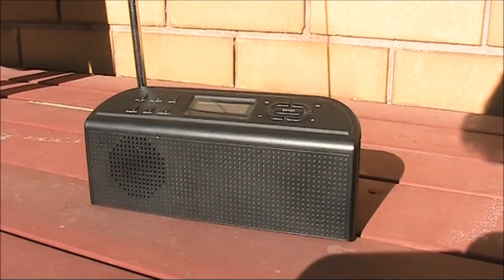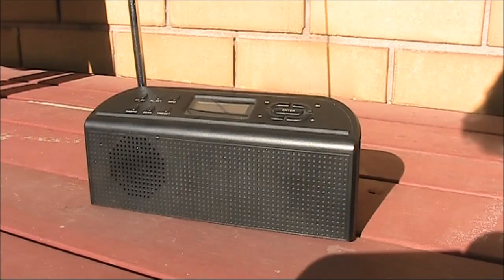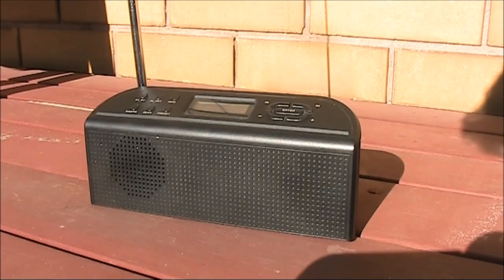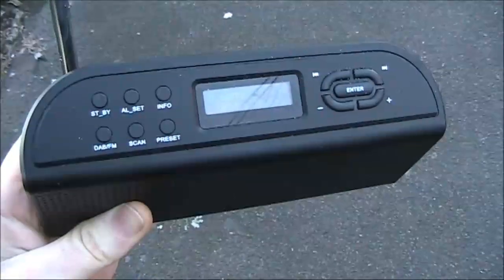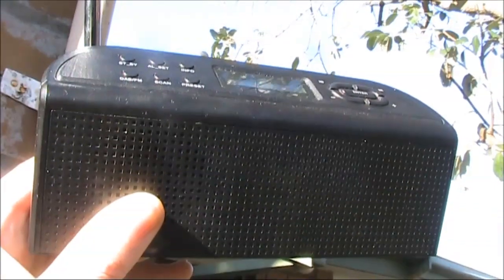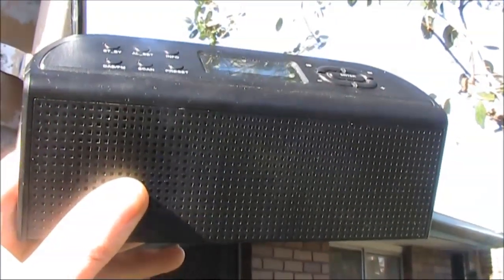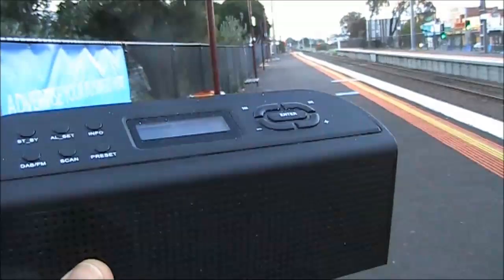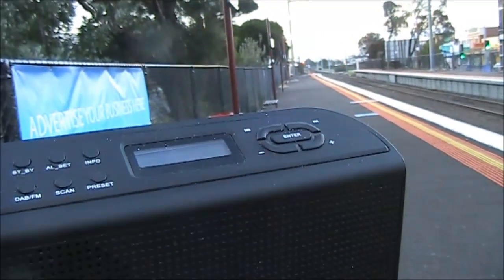Range testing a 1 watt low power FM broadcast station (Surf FM)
How far will 1 watt of 88 MHz FM propagate over suburbia? Watch this video and find out as I do a test listening to Surf FM on 87.6 MHz from various directions around its Frankston transmitting